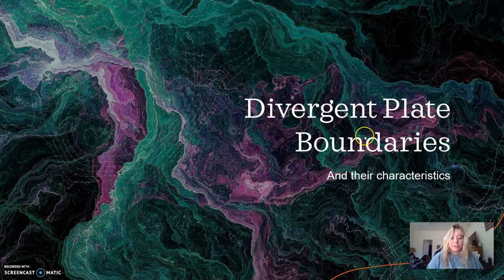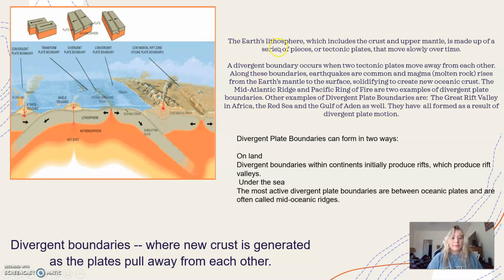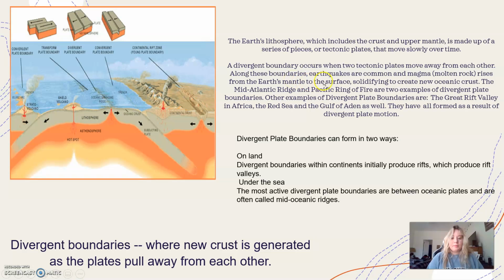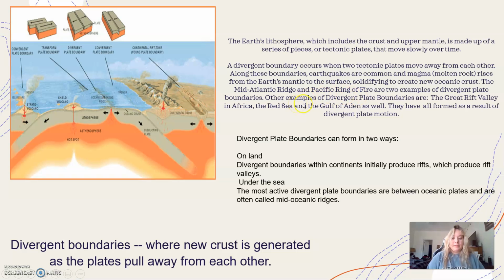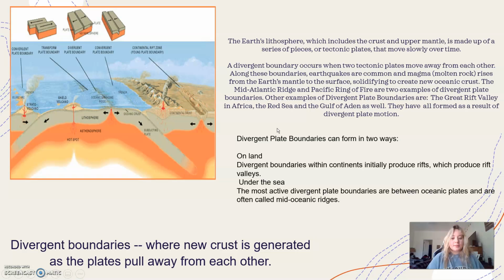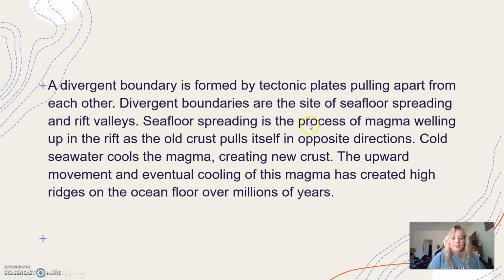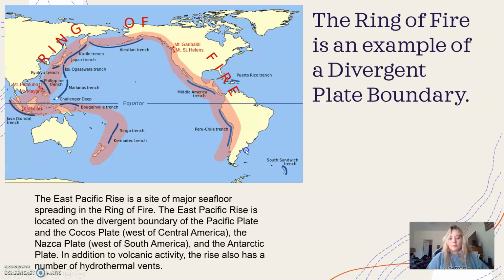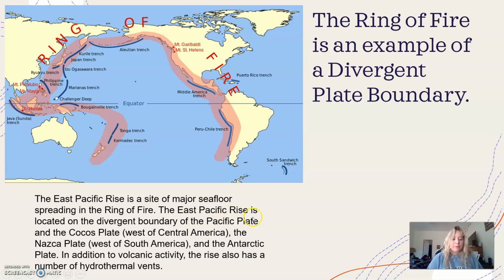Divergent Plate Boundaries